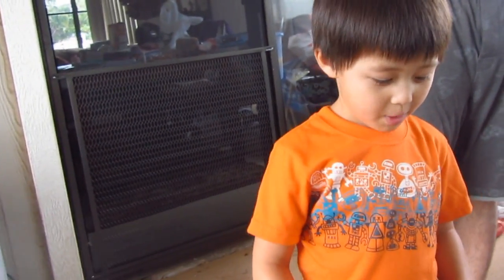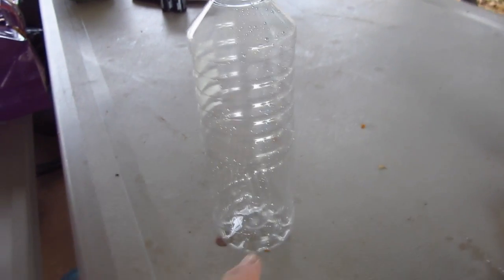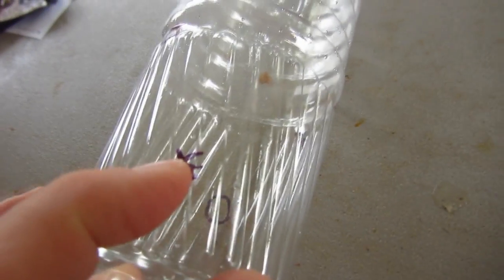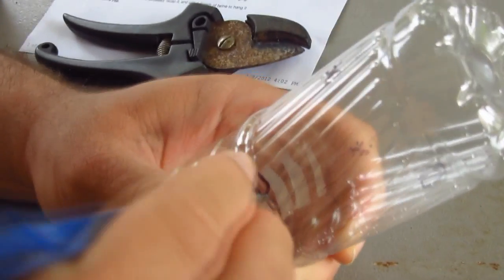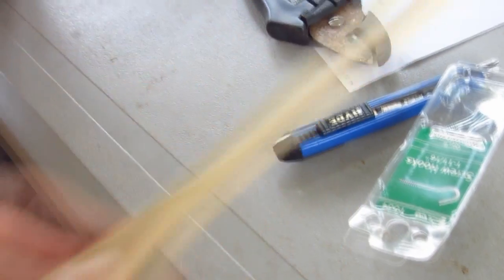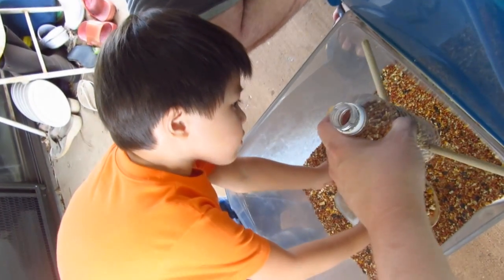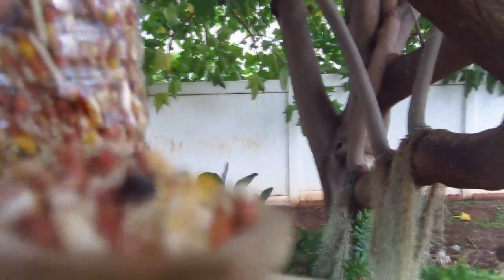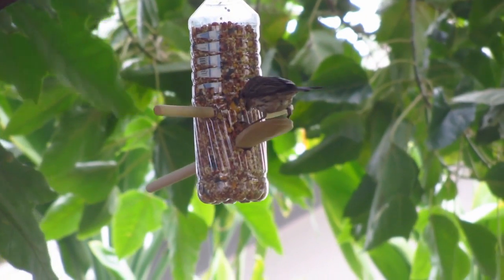How to Make a Homemade Bird Feeder from Water Bottles - Child Crafting with Bain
You will need:
        Clean 1-liter soda bottle
        Craft knife
        2 wooden spoons
        small eye screw
        Length of twine for hanging

Instructions

Draw a 1/2-inch asterisk on the side of a clean 1-liter soda bottle, about 4 inches from the bottom. Rotate the bottle 90 degrees and draw another asterisk two inches from the bottom. Draw a 1-inch-wide circle opposite each asterisk.

Use a craft knife to slit the asterisk lines and cut out the circles (a parent's job). Insert a wooden spoon handle first through each hole and then through the opposite asterisk.

Remove the bottle cap and twist a small eye screw into the top of it for hanging.

Fill your feeder with birdseed, recap it, and use a length of twine to hang it from a tree.